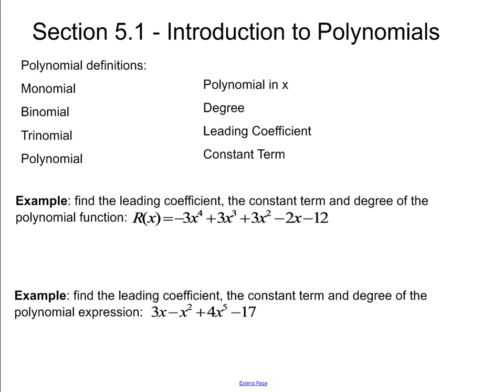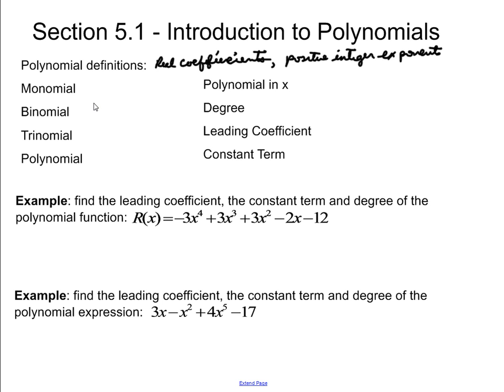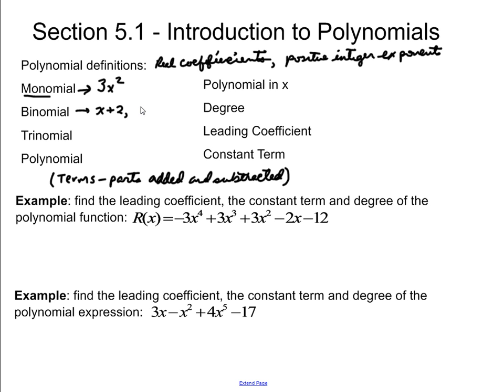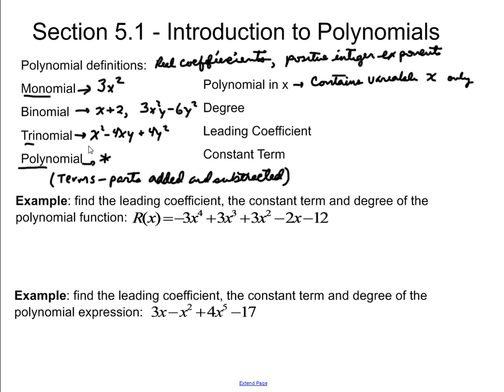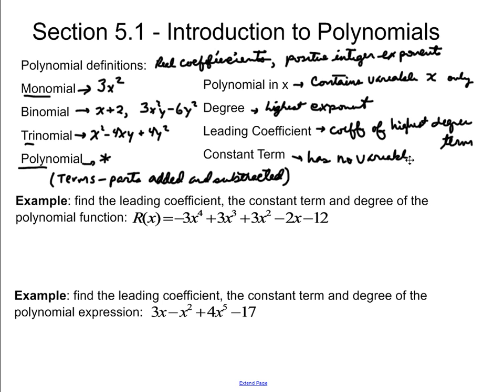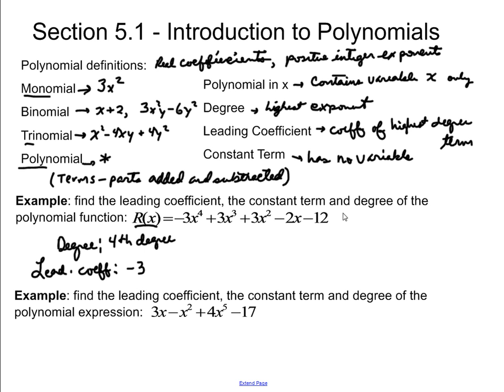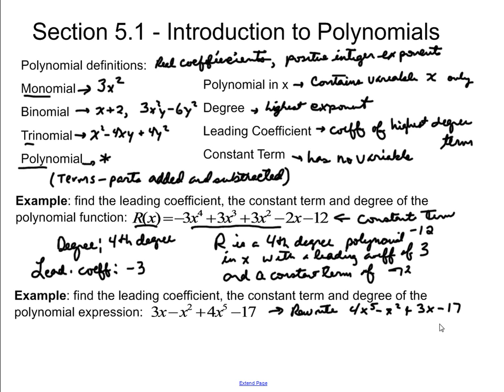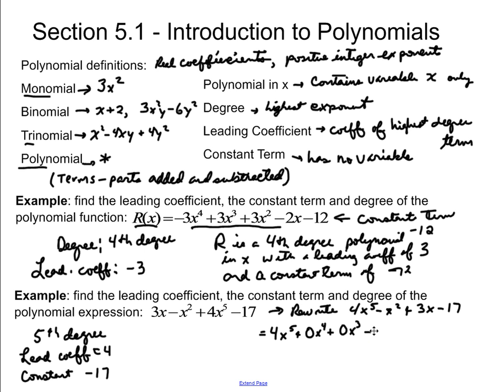Ch5s1A IntroPolynomials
Chapter 5 Section 1, Introduction to Polynomials